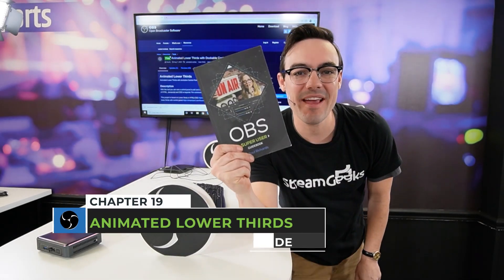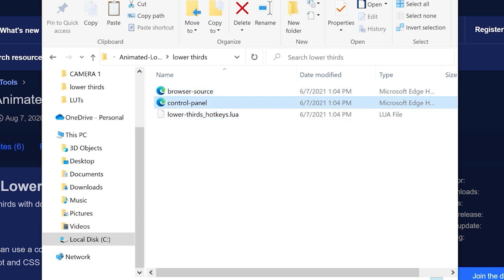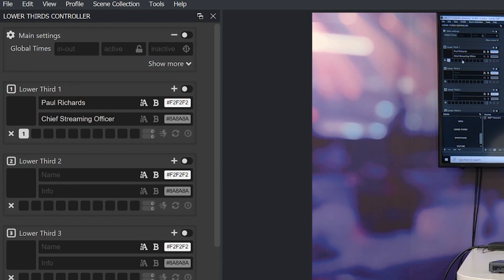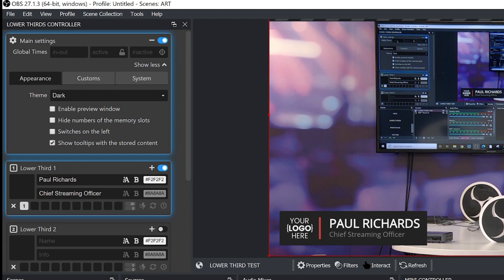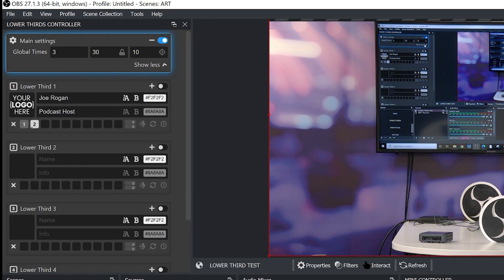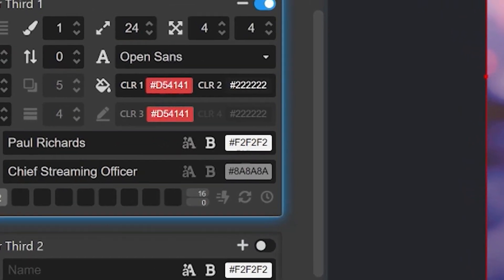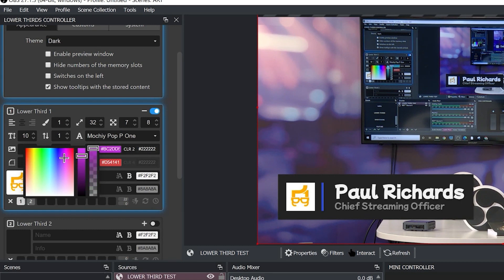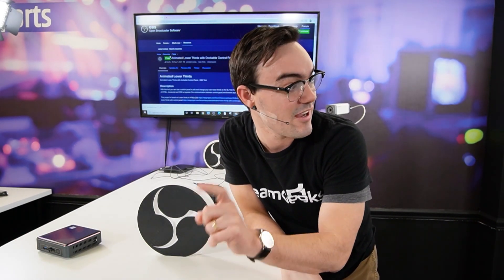Lower Thirds for OBS - Chapter 19 - OBS Superuser Guidebook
Video Index:

0:00 - 0:53 - Superuser Guidebook Overview
0:54 - 2:10 - Downloading the Animated Lower Thirds Plugin
2:11 - 4:21 - Setting Up Your Lower thirds in OBS
4:21 - 7:38 - Adding an input for your Lower Thirds
7:38 - 9:21 - Using Custom Fonts
9:21 - 12:48 - Additional Lower Third Settings